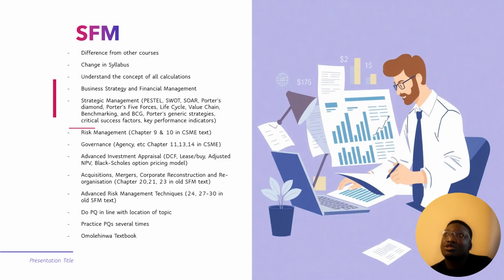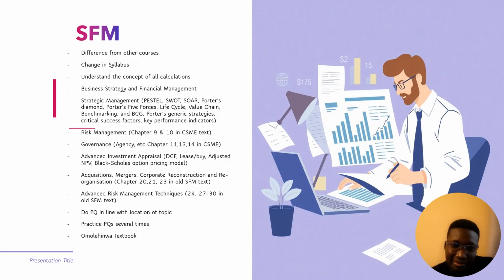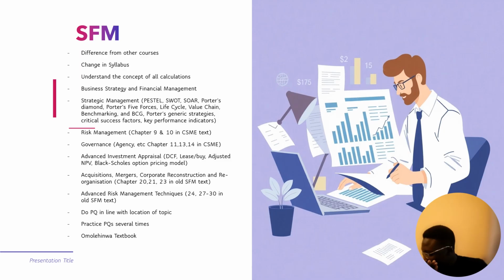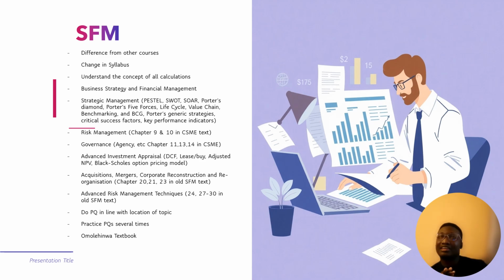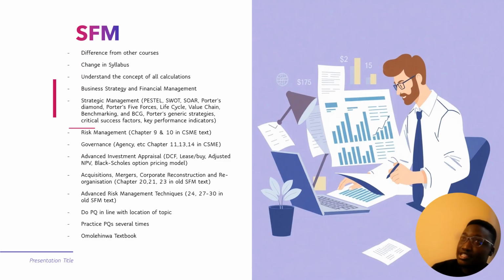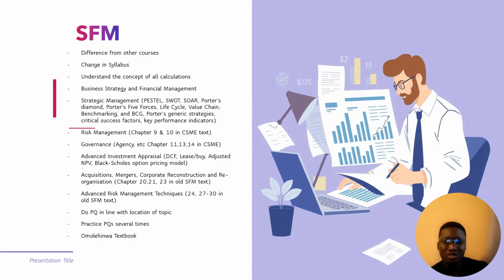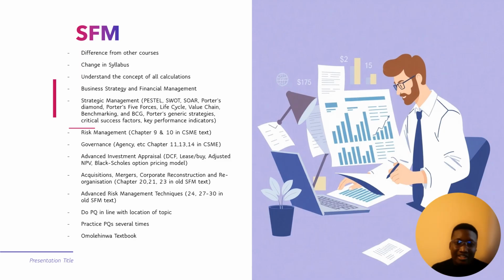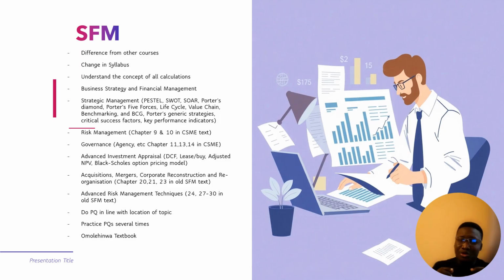ICAN Strategic Financial Management (SFM)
This video simplifies the new ICAN syllabus for SFM exam. It guides students and professionals to the major areas required for SFM exam preparation.